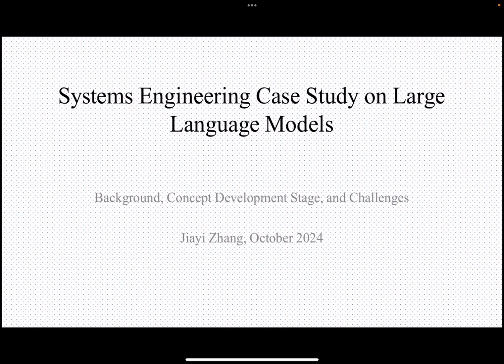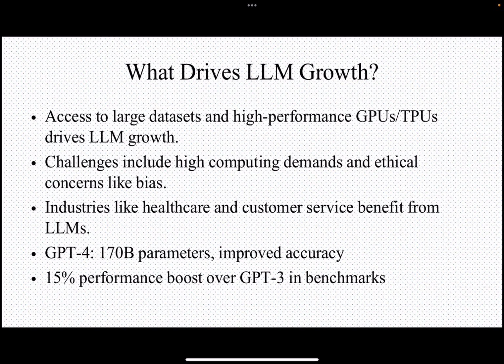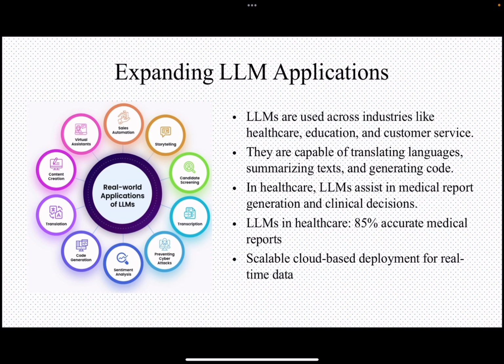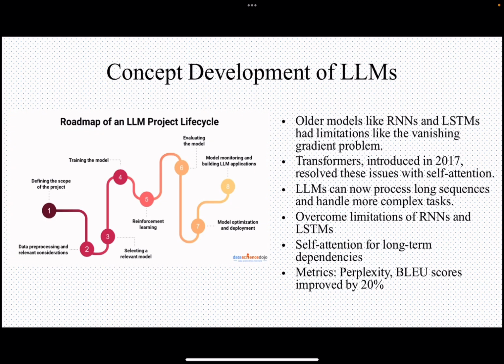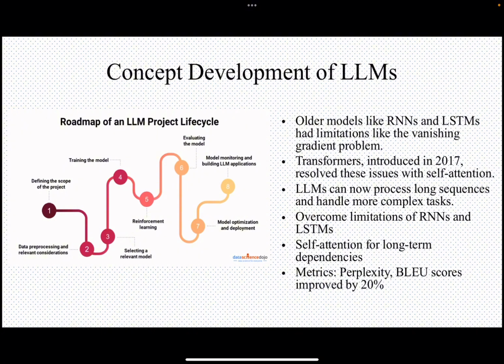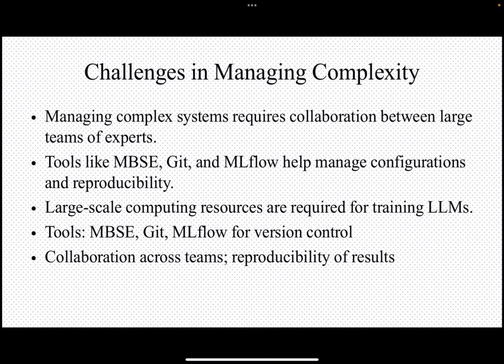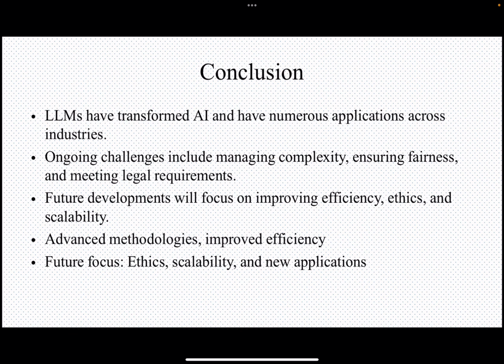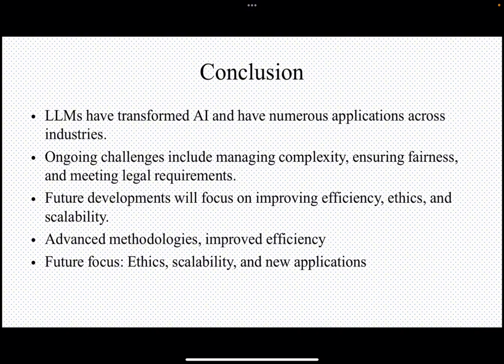ECE5213 System Engineering Case Study on LLM Midterm Presentation by Jiayi Zhang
This is a presentation for midterm report, concluding the Introduction, background, concept and challenge parts.